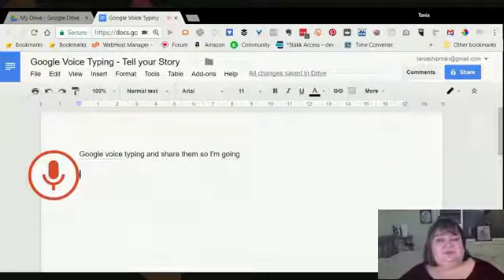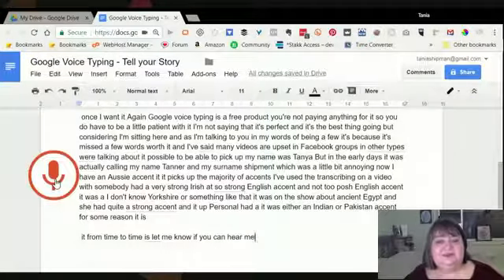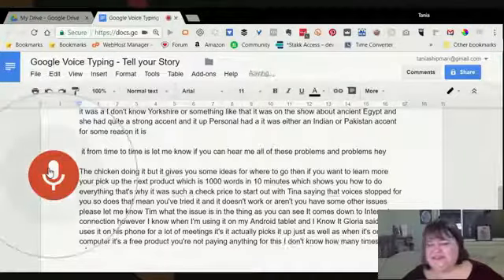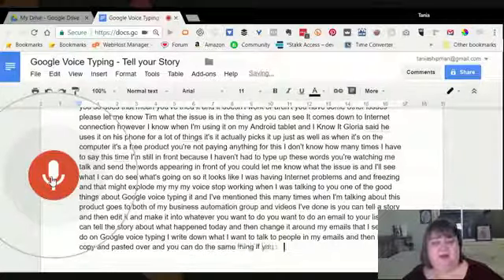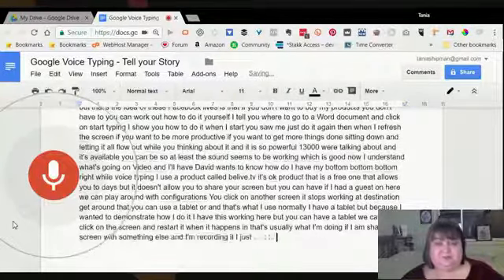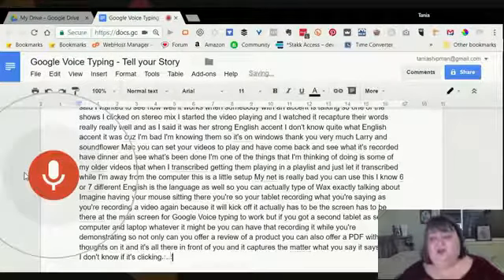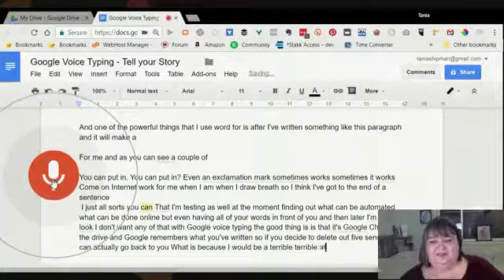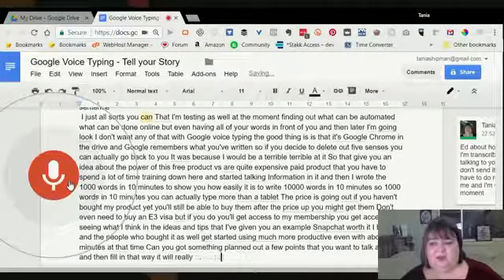Late Night with Tania 170724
Join our Facebook Group where we talk about how software, systems and staffing allow you to be more productive and have time for what's important for